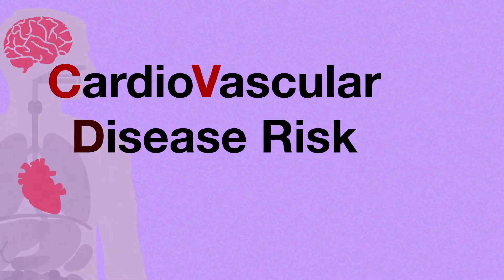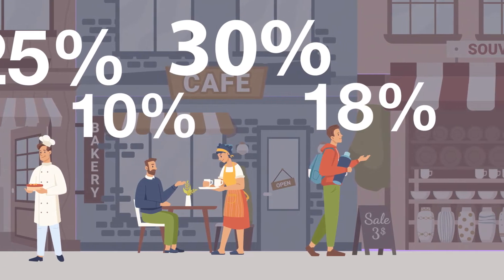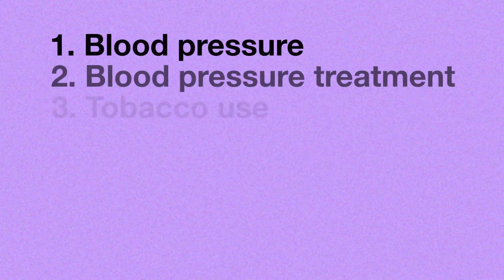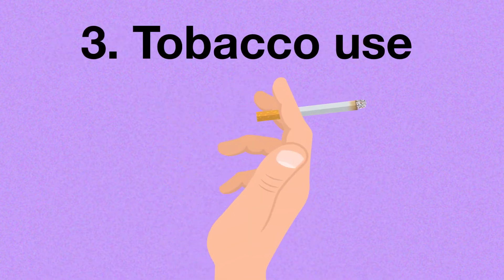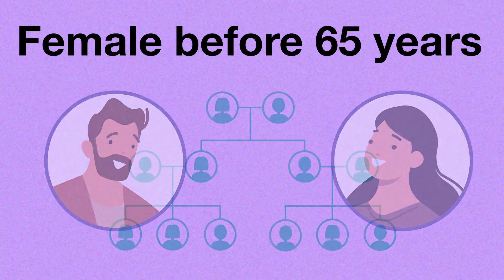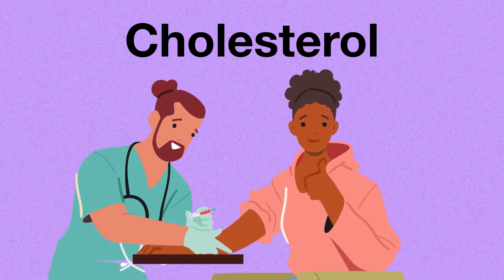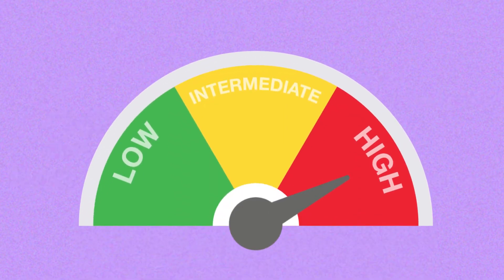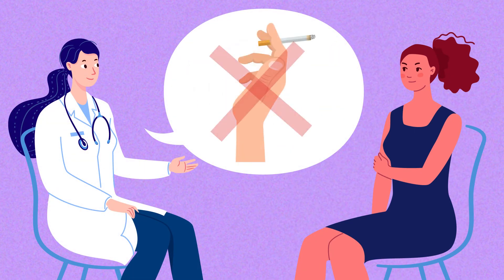Cardiovascular disease risk (CVD risk)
Cardiovascular disease risk (CVD risk) refers to your chance of having a heart attack or a stroke. There are CVD risk screening tools that predict your chance of having a heart attack or stroke in the next 10 years.